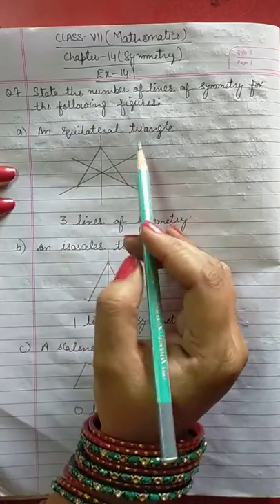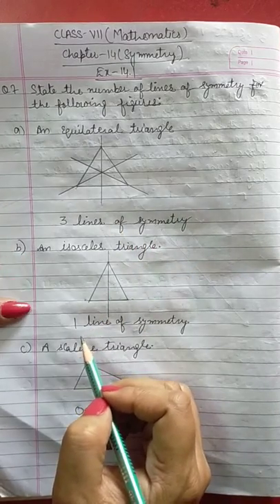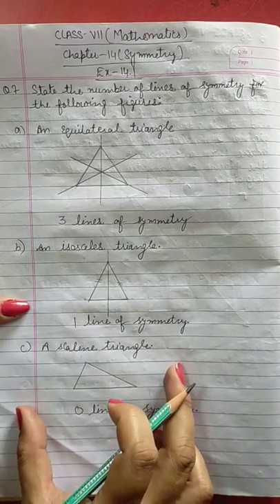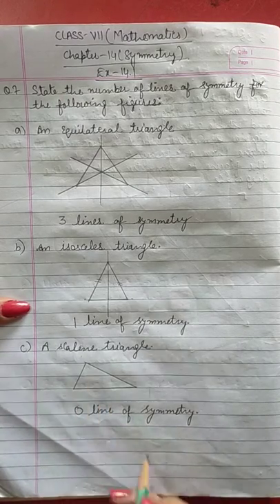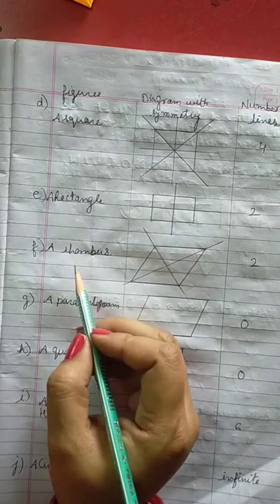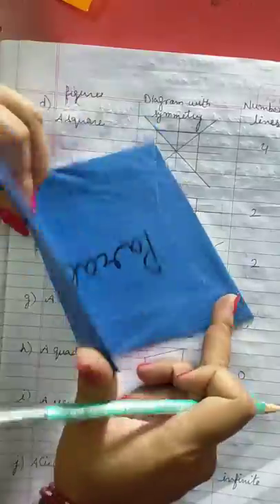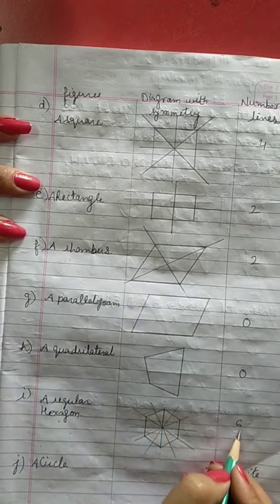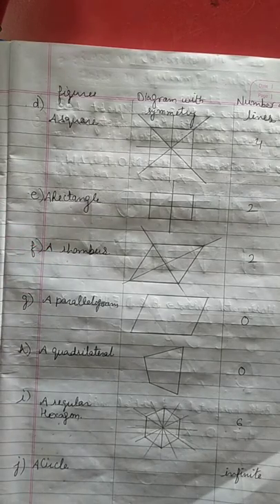NCERT CLASS-7 MATHS CH-14 SYMMETRY EX-14.1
CLASS-7 MATHS CH-14 EXPLANATION OF Q7 OF EX-14.1